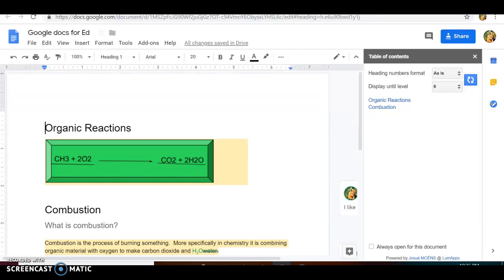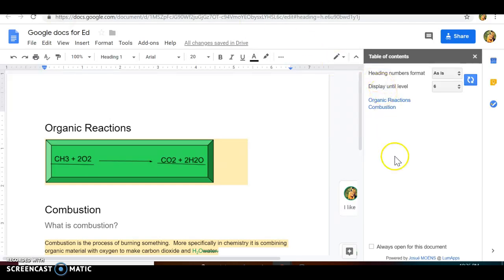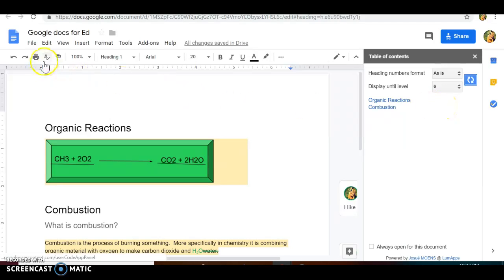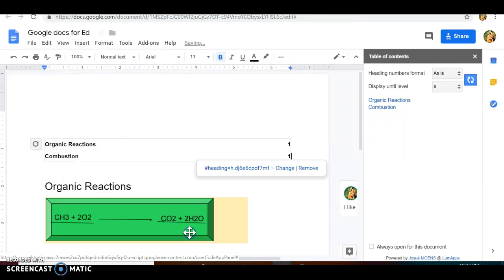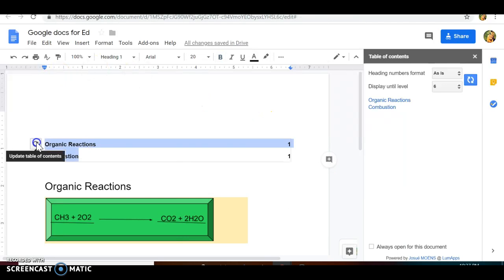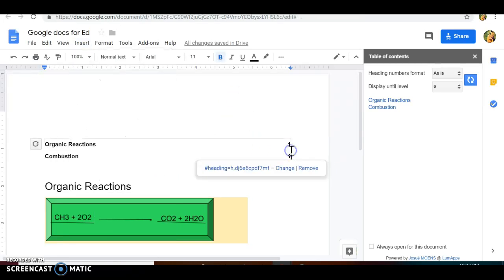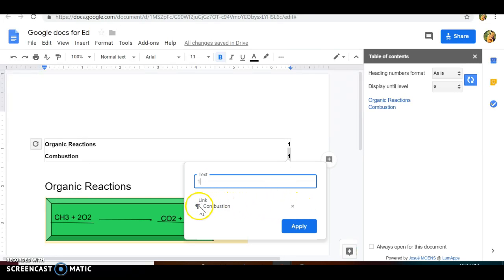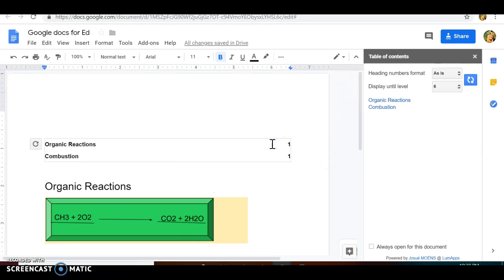Table of Contents